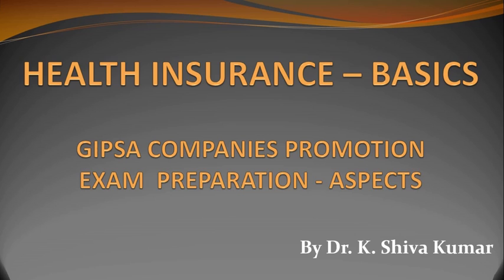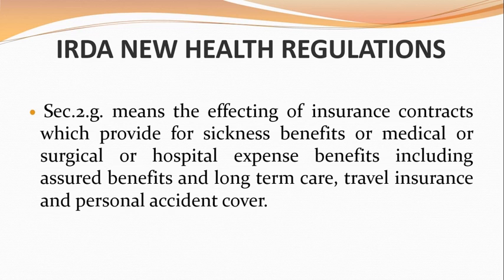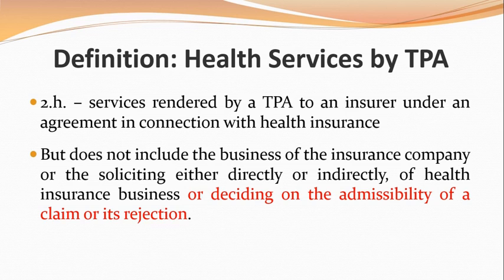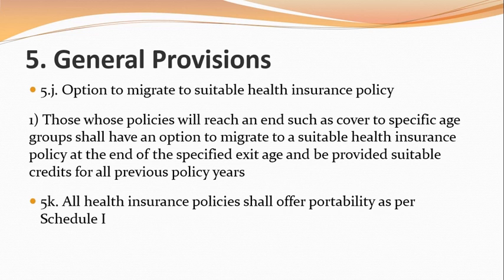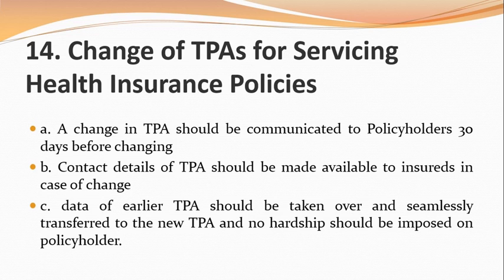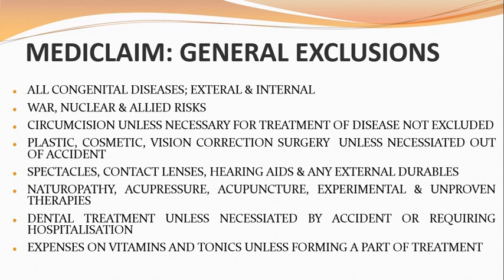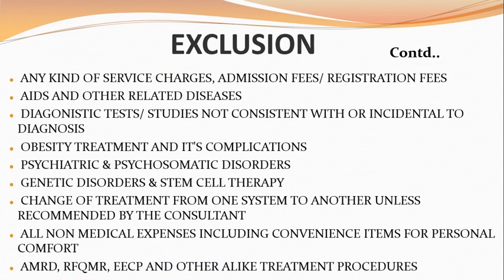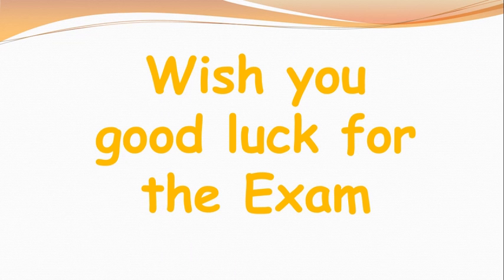Health Insurance Practices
Exam Oriented Discussion on the practices of Health Insurance by Dr. K. Shiva Kumar Sir